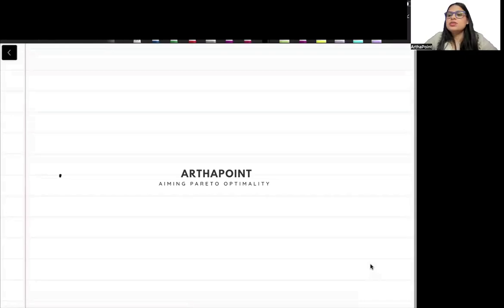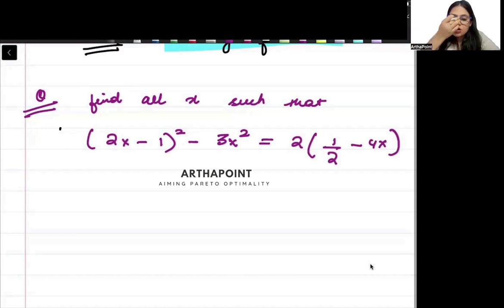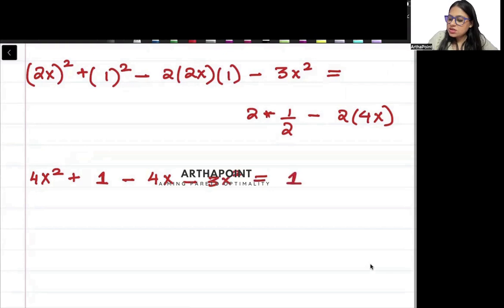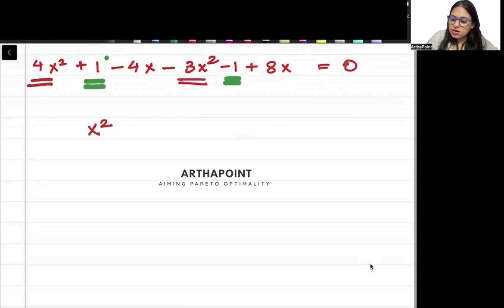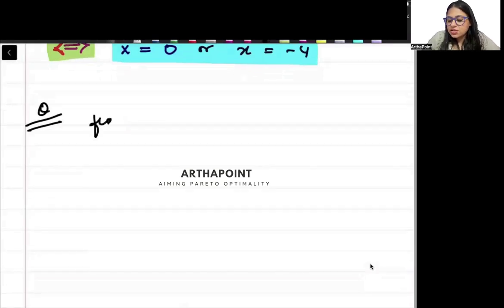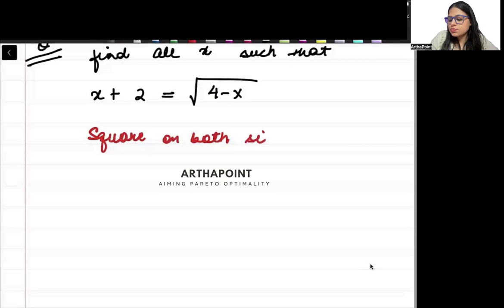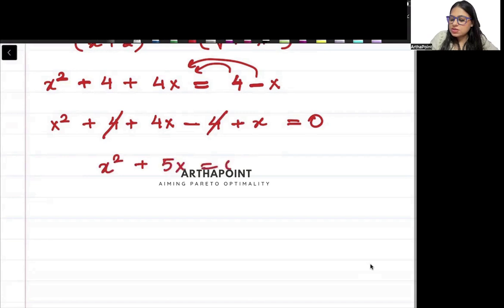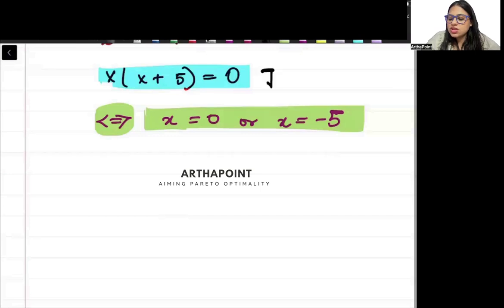Sec 1.5B | Sydsaeter & Hammond | Solving Equations | Eco (H) Sem 1 MME 1 | Introductory MME 1 ECO(H)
Welcome to Lecture 9 of the lecture series on Mathematical Methods for Economics, offered to students pursuing bachelors in Economics in their Sem 1.

Introductory Mathematical Methods for Economics or MME 1 Semester 1 Delhi University.

The textbook used for this lecture is sydsaeter and hammond Mathematics for Economic Analysis.

In this lecture, we refer to section 1.5 of this book "Scientific Methods in the Empirical Sciences" and cover Logic.

You can get access to these notes by downloading our app "Arthapoint"